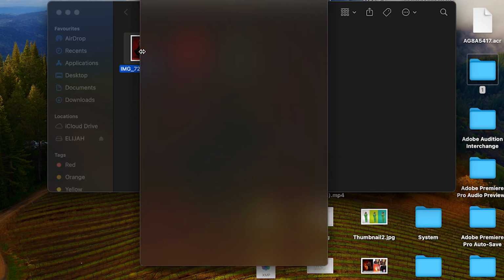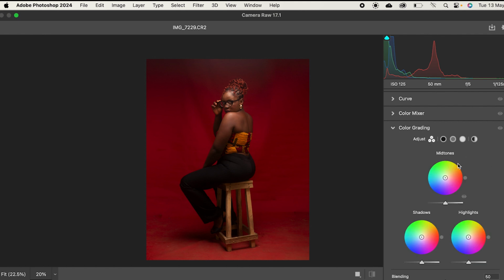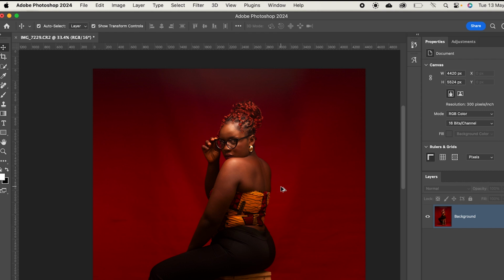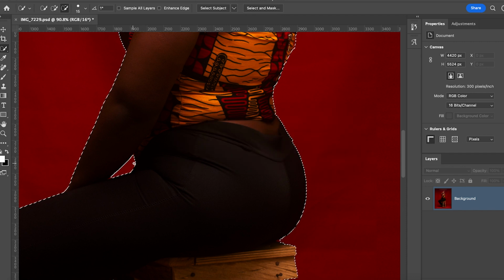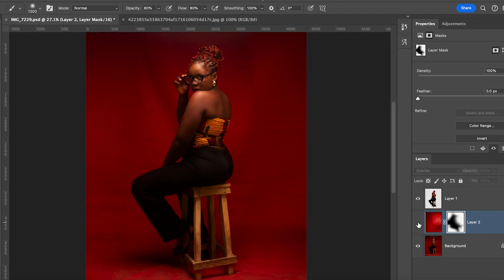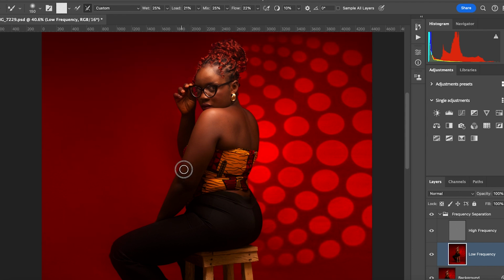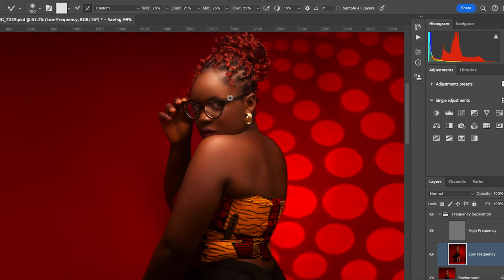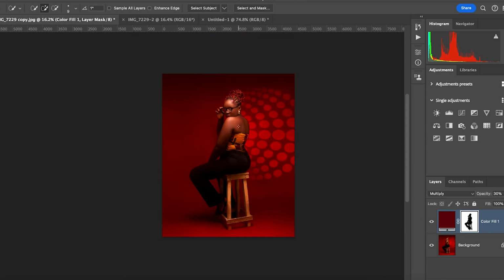How to RETOUCH SKIN, COLOR GRADE & CHANGE BACKGROUND like a Pro|| in PHOTOSHOP 2025.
How to Retouch Skin, Color grade and Change Background like a Pro in Photoshop from start to end.

In this tutorial, you will learn about skin retouching from the very start to the very end via step by step guide. Unlike so many tutorials that doesn't explain skin retouching in details, this is the ideal tutorial for you with detailed explanation.

Learn how to edit or process your raw images in photoshop, remove blemishes, frequency separation, Color grading in camera raw, eye and teeth whitening, color grading in photoshop and lastly how to change or manipulate background in Photoshop.

Hoping this tutorial will be educative enough to help you, who has taken time to watch it and understand it.